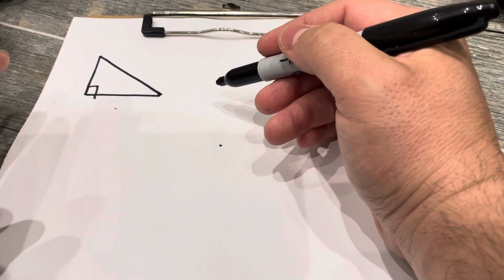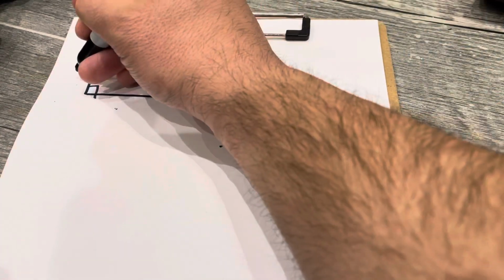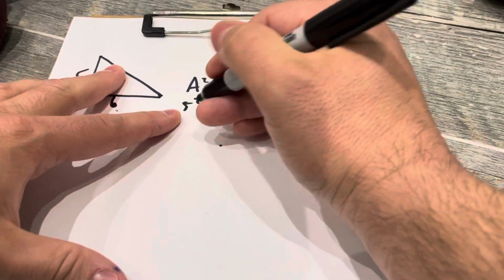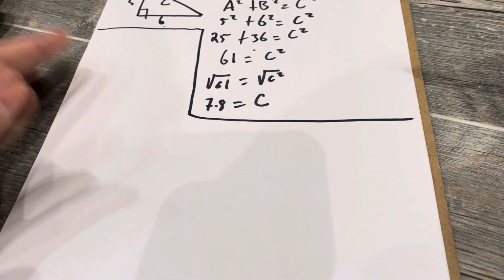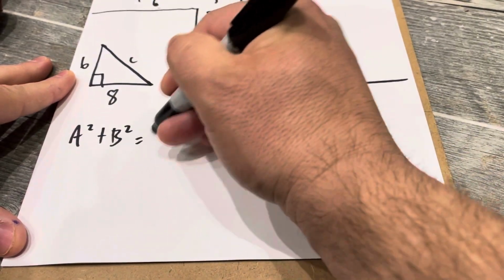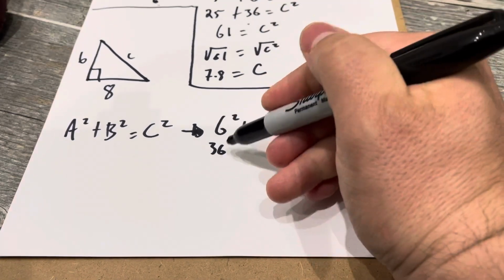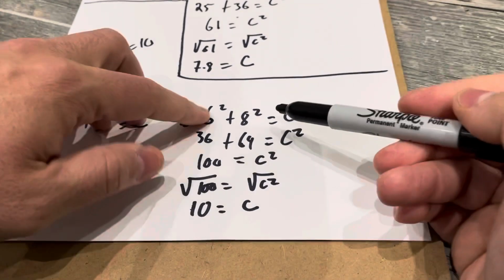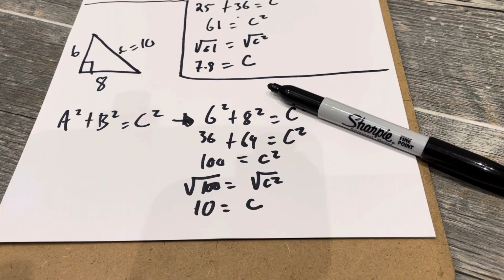How To Solve Right Triangles-Trigonometry Tutorial For Math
In this video, I show you and tell you how to solve right triangles. You can use the Pythagorean Theorem to solve for the missing side of a right angle triangle. The process is really easy, and I show you exactly how to do it with some easy to follow examples. I go over each step for finding the missing side and solving for the right angle triangle, and tried to keep the pace at a decent enough speed so that you can follow along at home with your own pen and paper.